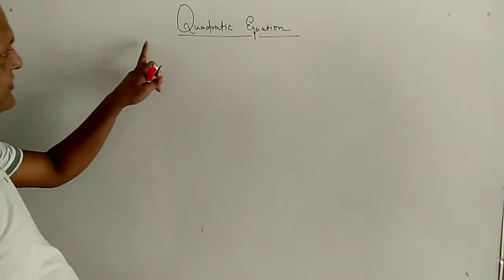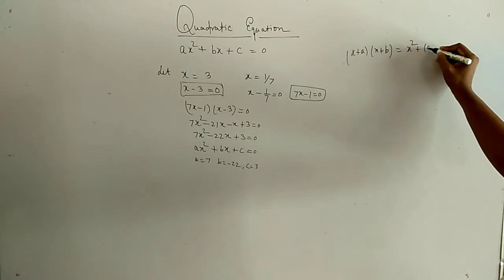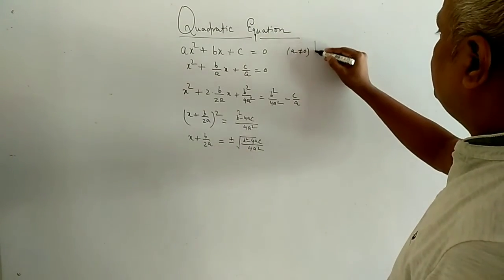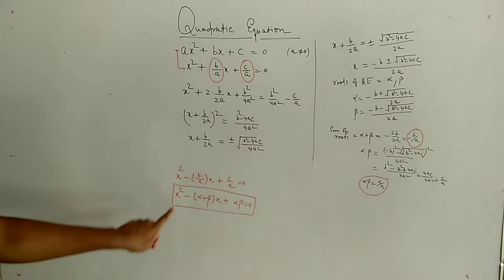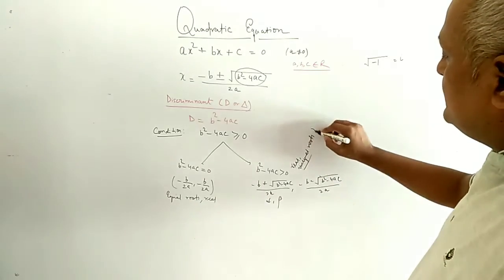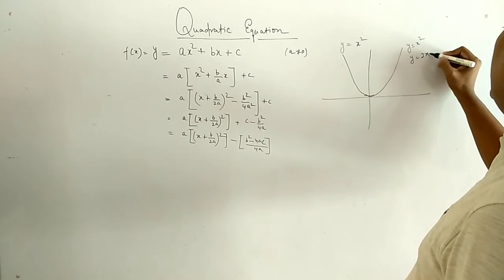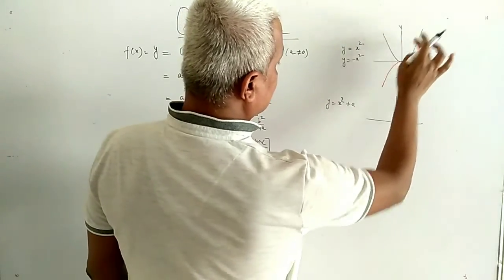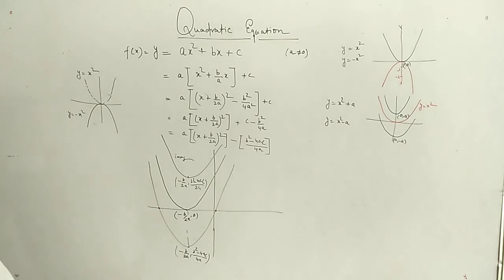Quadratic equation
This video describes the standard form of a quadratic equation , the method of solving it , nature if roots and graphical behaviour of the quadratic functions